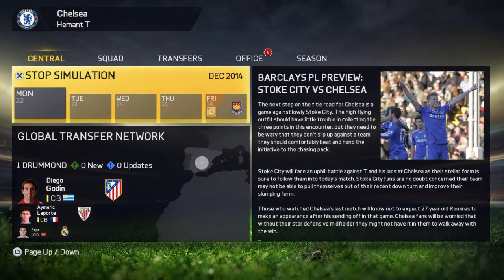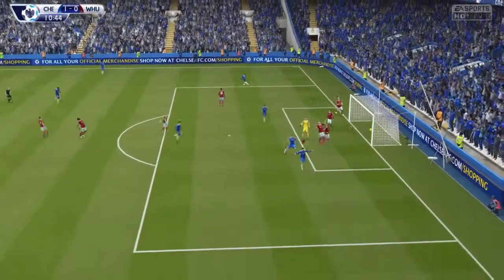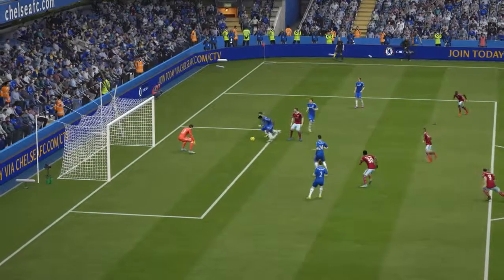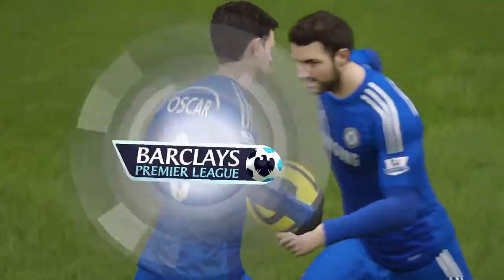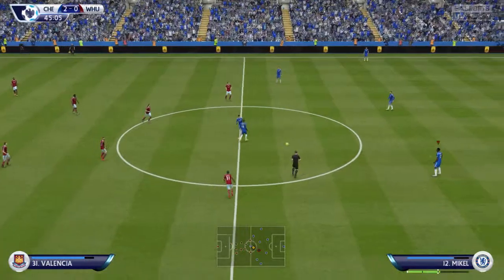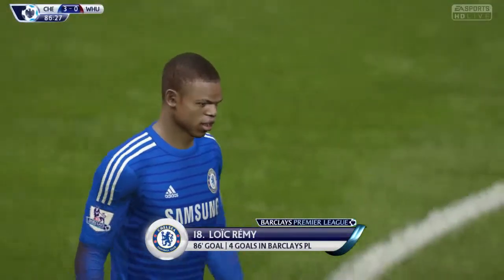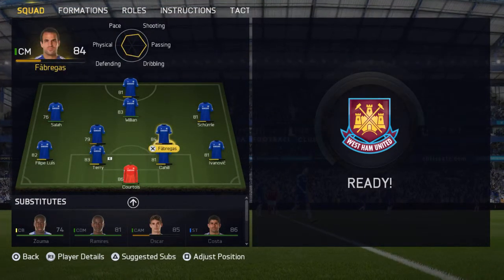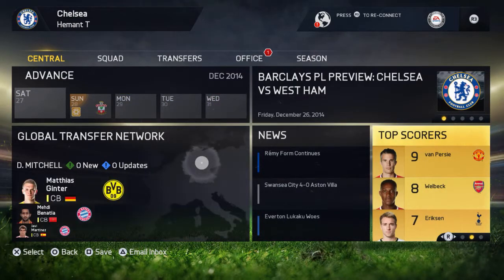FIFA 15 (PS4) CAREER MODE - CHELSEA #21 "Midfield Magic" Gameplay / New features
Playing FIFA 15 career mode as CHELSEA on playstation 4.
Help me win the Premier league Title 14/15.

It includes in-game footage / gameplay, review, walkthrough / playthrough / let's play, guide / help / tips, all matches , leagues, cups, all goals, highlights, skills and all celebrations and new features.